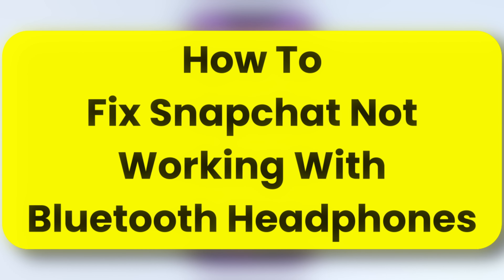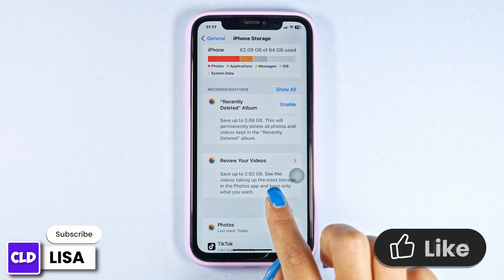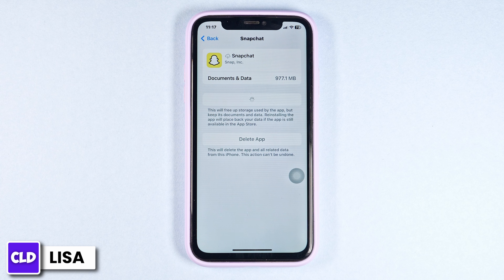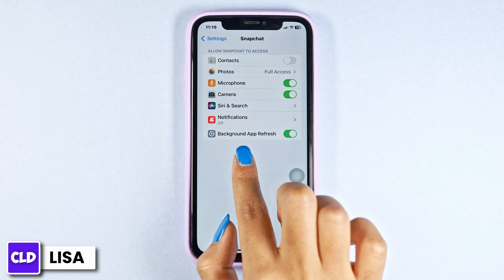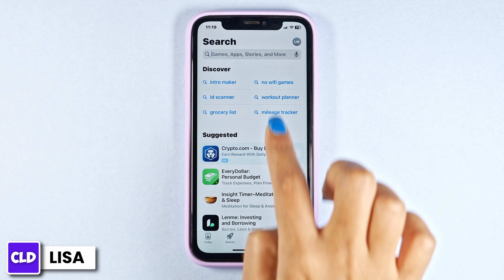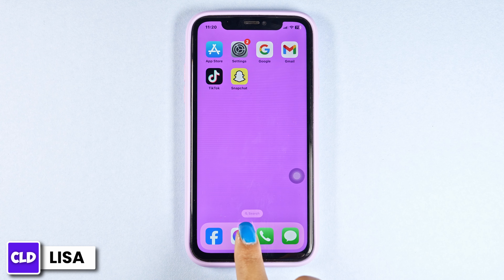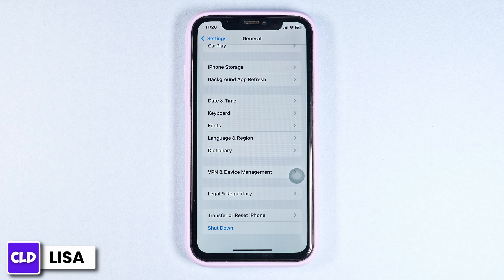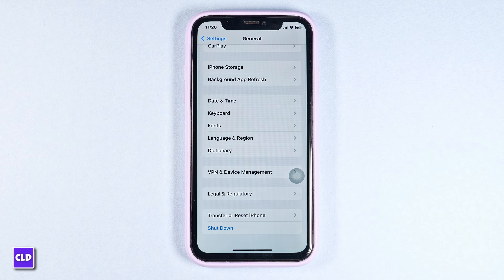How To Fix Snapchat Not Working With Bluetooth Headphones 2024 (FULL GUIDE)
Tutorial On How To Fix Snapchat Not Working With Bluetooth Headphones on 2024.

Welcome to Create Login And Delete! In this video, we'll guide you through the process of fixing issues with Snapchat not working with Bluetooth headphones in 2024.

📝 **Topics Covered:**
1. **How To Fix Snapchat Not Working With Bluetooth Headphones 2024**: Detailed steps to troubleshoot and resolve connectivity issues between your Bluetooth headphones and Snapchat.

2. **Bluetooth Headphones Not Working With Bluetooth Headphones**: Understanding common problems and solutions specific to Bluetooth headphone connectivity with apps like Snapchat.

3. **Bluetooth headsets not working with Snapchat calls**: Tips to ensure smooth functioning of Bluetooth headsets during Snapchat voice and video calls.

0:00 - Introduction
0:05 - How To Fix Snapchat Not Working With Bluetooth Headphones
0:15 - Steps To Fix Snapchat Not Working With Bluetooth Headphones